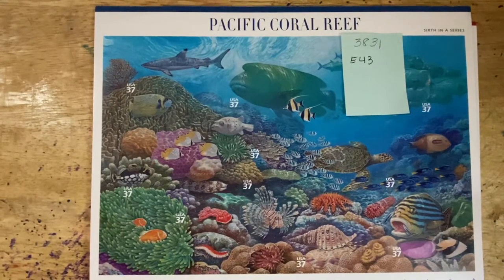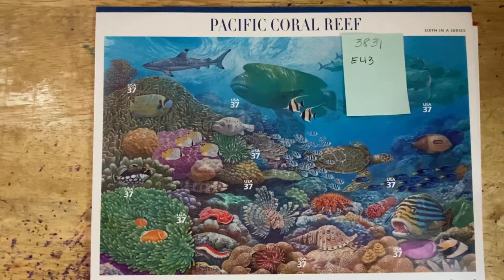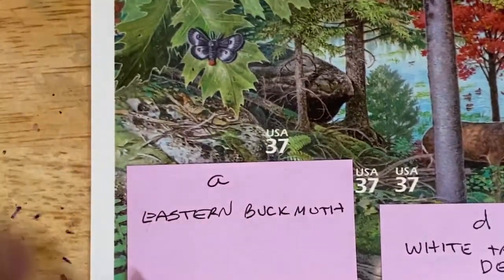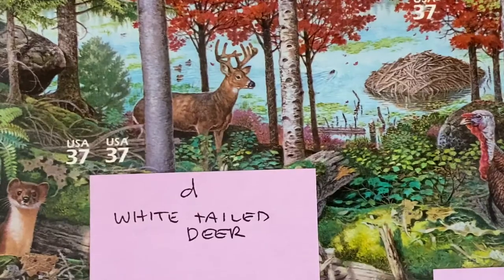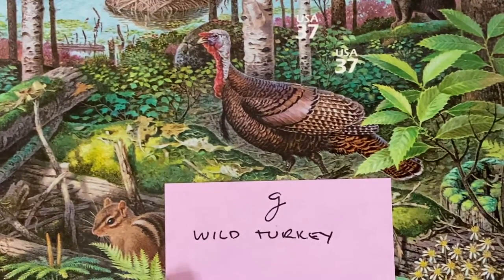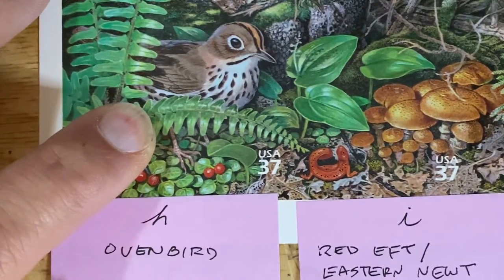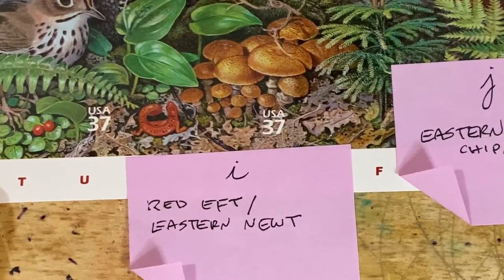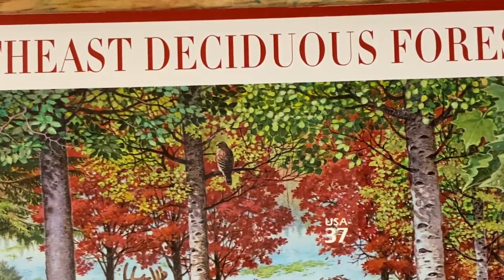Looking at Stamps—Episode 122: Northeast Deciduous Forest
Nature of America Series: Northeast Deciduous Forest (Scott 3899)